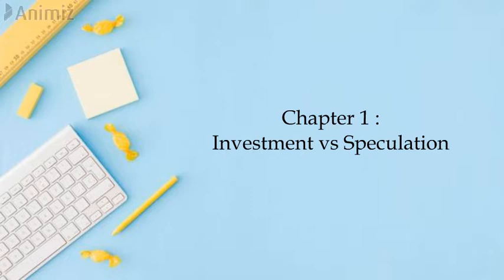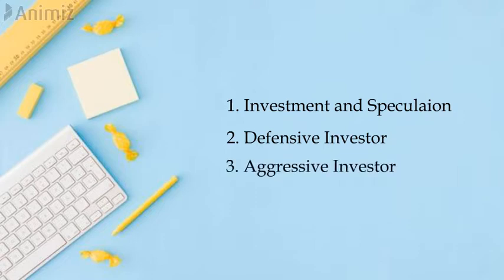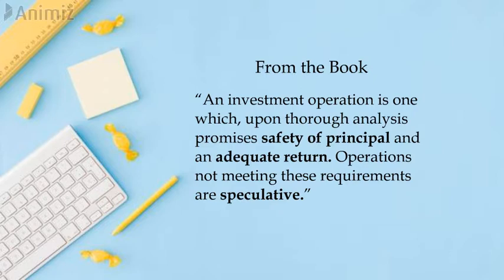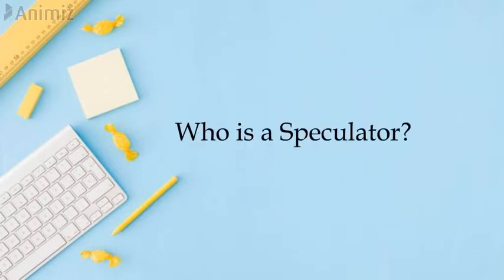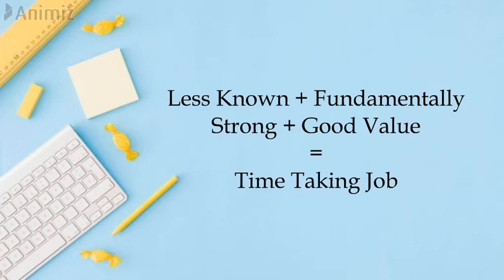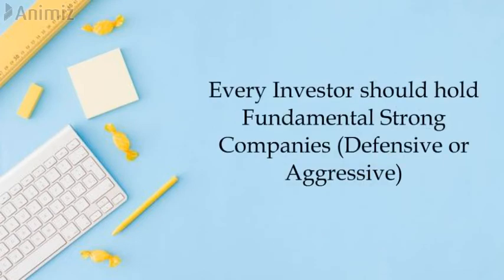Intelligent Investor Audio book in English | Chapter 1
This Video summarizes Intelligent Investor book in English Language.

Chapter 1: Investment vs. Speculation (and the Defensive vs. Enterprising Investor)

Graham defines an investment (as opposed to speculation) as: one which, upon thorough analysis, promises safety of principal and an adequate return. Operations not meeting those requirements are speculative. (p.18)

This is a fundamental concept in his approach, and drawing a line between intelligent investing activity and speculation is a recurring theme. According to Graham investment consists of three equal parts:

Thorough fundamental analysis of companies in which you invest.
Deliberately protecting yourself against serious losses.
Aspiring to “adequate”, not extraordinary, performance.
Graham suggests two possible investment approaches:

Defensive: “[an investor] interested chiefly in safety plus freedom from bother” (p.22)
Enterprising:You put a lot of time and effort into your investment operations.

The enterprising approach is physically and intellectually taxing, while the defensive approach is emotionally demanding (since it requires detachment from market panic).

These approaches are not binary – you can find a blend which suits your personality (see Chapters 4-5).